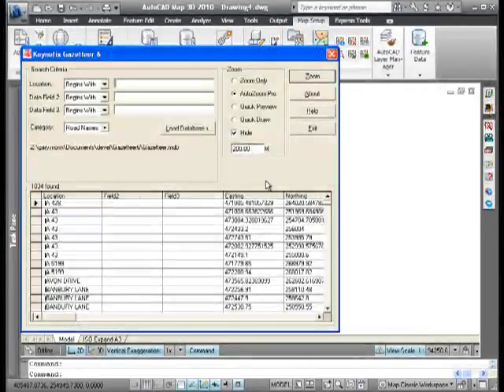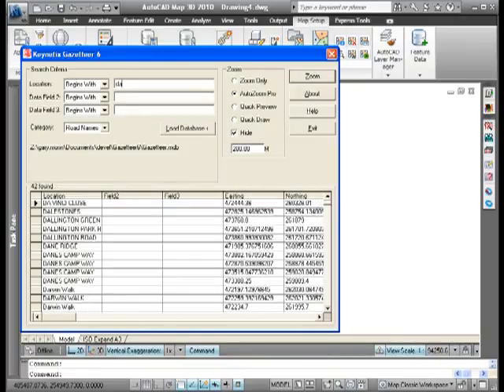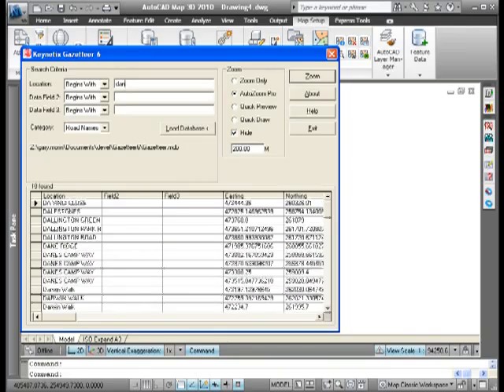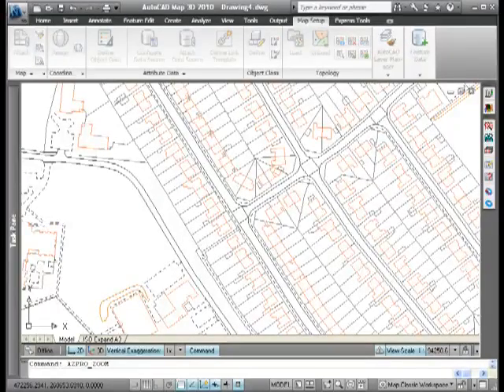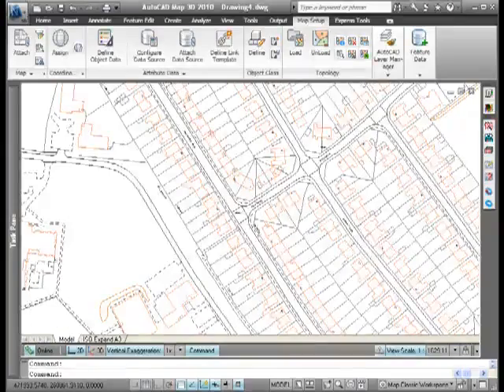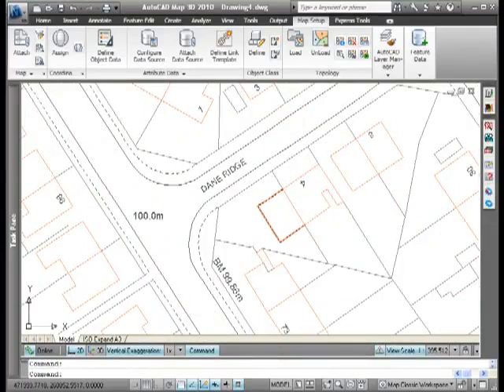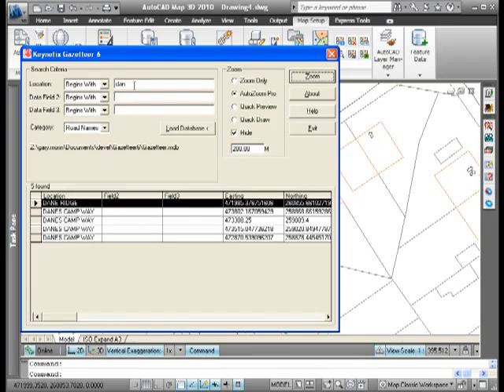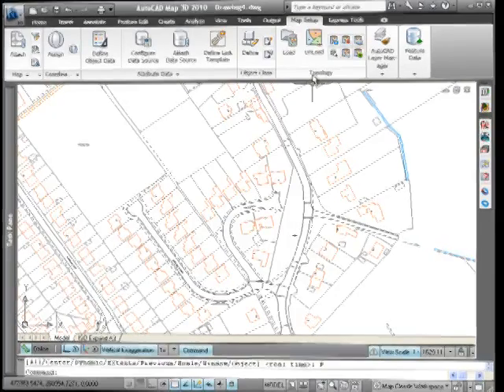AutoCAD Map - AutoZoom Pro - Gazetteer integration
Hướng dẫn sử dụng